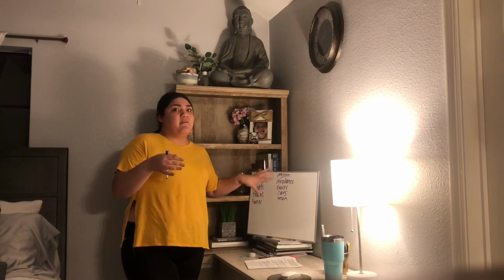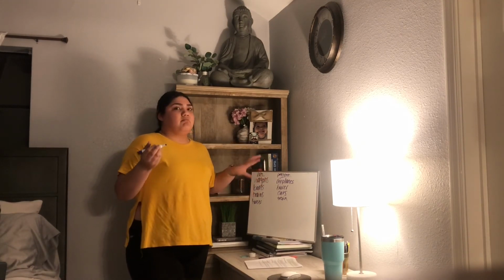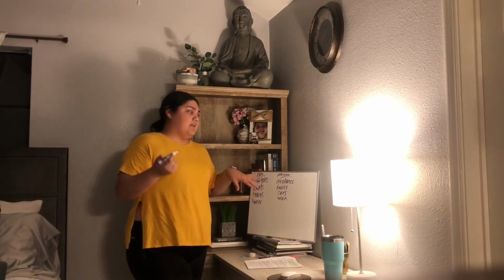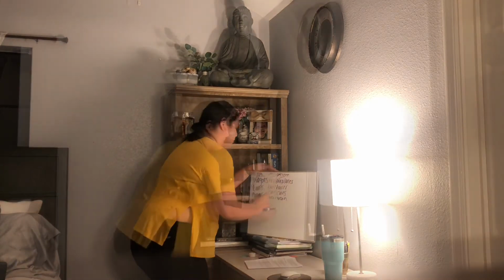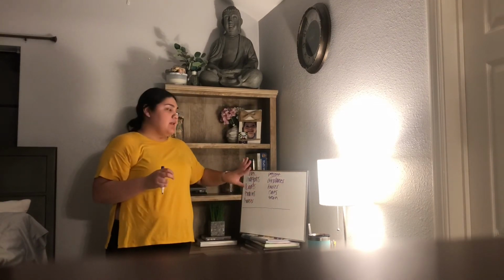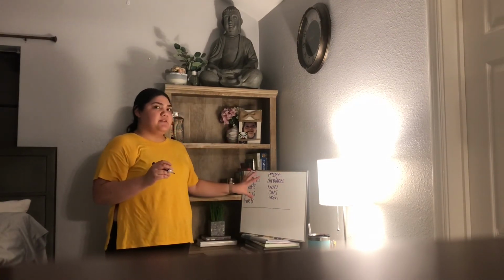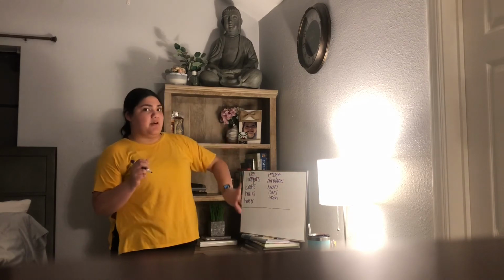Lesson Plan 2 Assessment